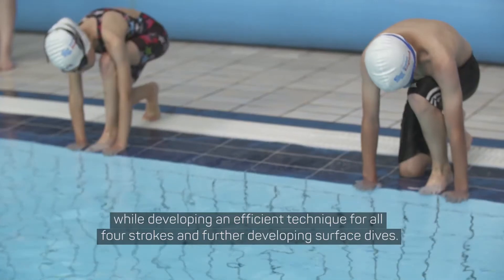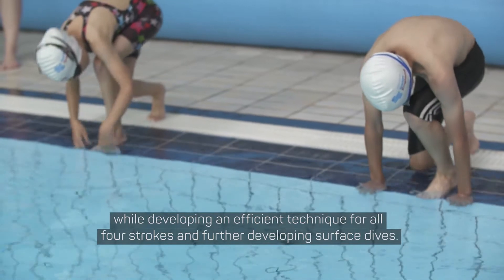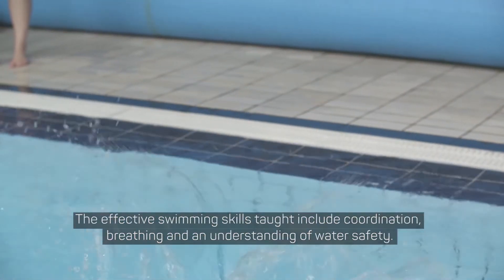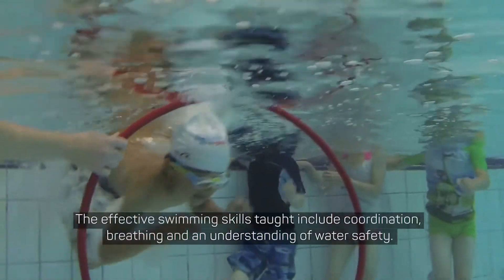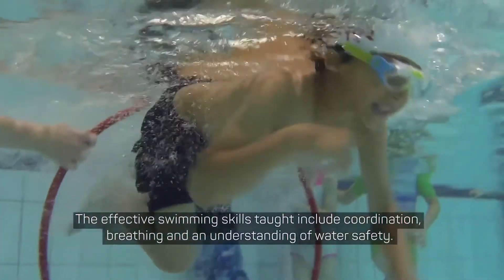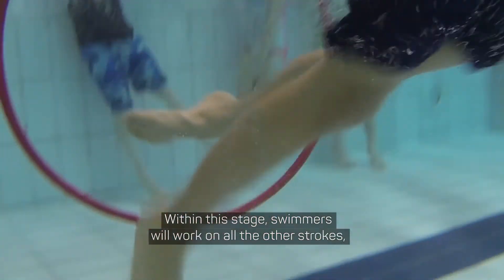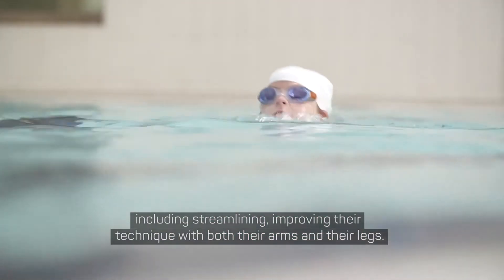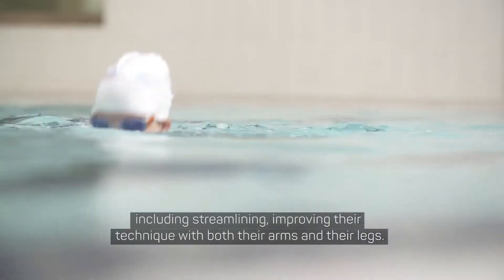Swim England Learn to Swim Stage 6 Children Swimming Lessons